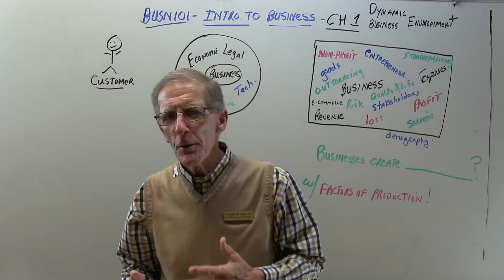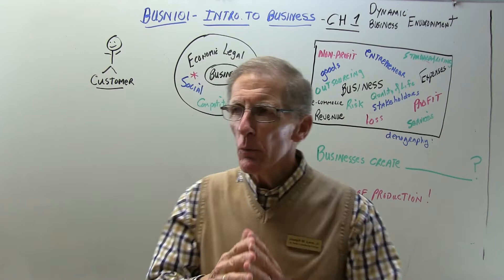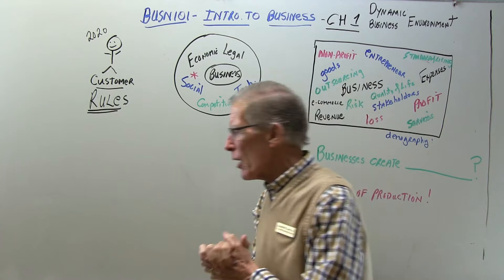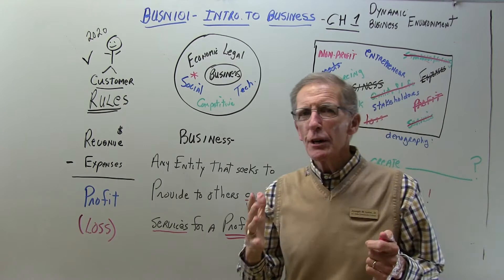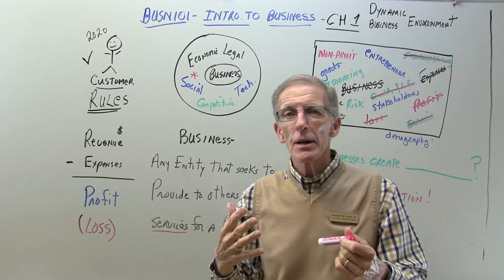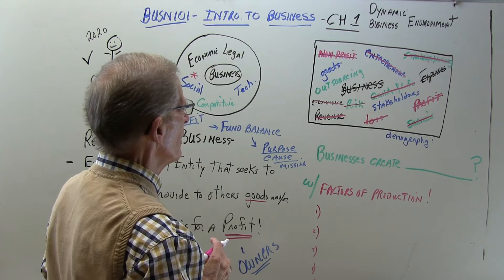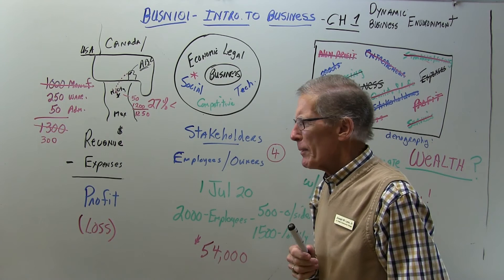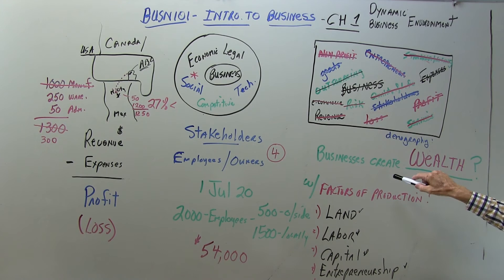Joe Lane Online - Business 101 - Chapter 1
Joe Lane Online

Business 101
Chapter 1

Produced by the School of Business and Technology at Louisiana Delta Community College